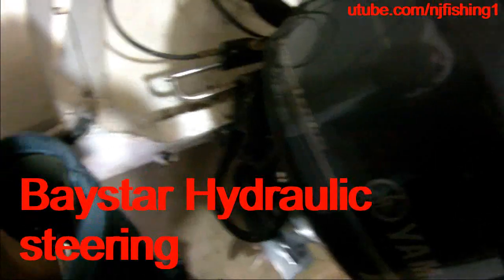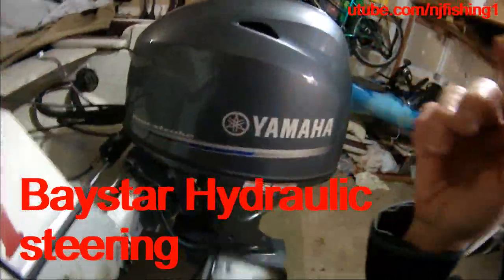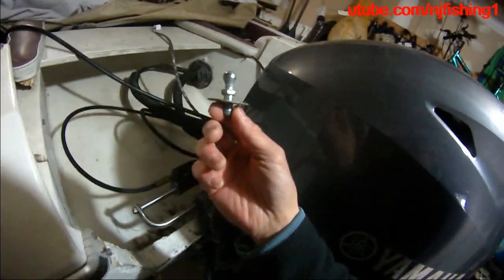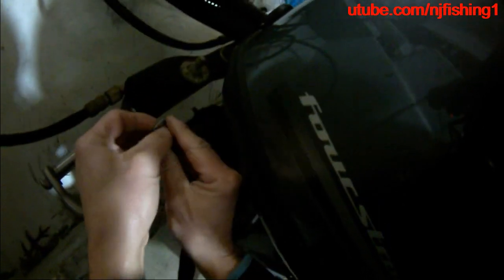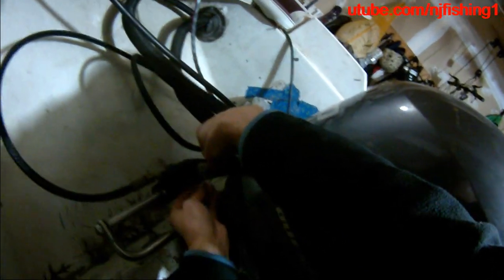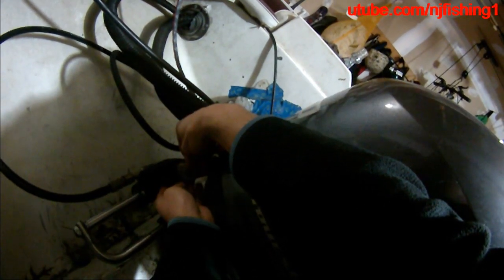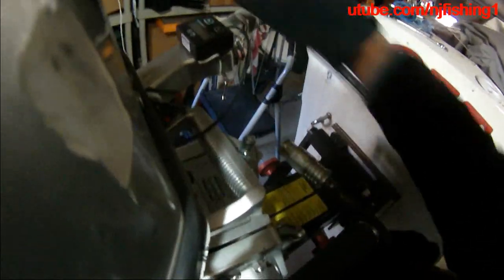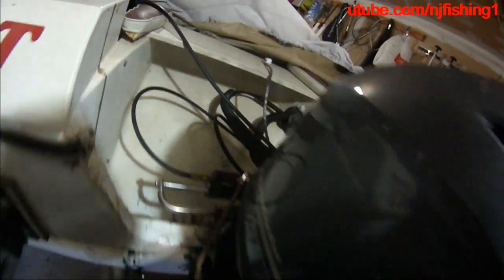How to connect Honda 8 hp outboard to outboard (Yamaha 70 hp) - 1 of 2? 1 year later what happened?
How to DIY connect Honda 8 hp outboard to outboard (Yamaha 70 hp)? 1 year later (what happened?)
(1) My 3/8" steel rod is covered with rust, and
(2) I need to re-adjust the steel rod so the DIY steering link can steer the Honda 8 hp kicker motor better due to a new 2019 Yamaha 70 hp outboard.
(3) I have to cut it short with a hacksaw to get rid of the steering slack.
Must have saw to DIY cut metals (steel rod etc.) - buy
Connect main motor (Johnson 90 hp) to kicker motor (Honda 8hp) for $42 DIY linkage (34" long)
This is the first video of its kind on youtube. I could not find a video to show UN-HANDY people like me to DIY build a linkage between kicker motor and main motor. Never give up is my DIY moto!
Subscribe and I will show you my tips of how I used a steel rod to thread it on both ends and cut it to length to fit the linkage into my narrow splash well of my wellcraft boat. Garelick 71090 outboard motor also made my kicker motor sit 12 inches behind the main motor and 15" higher than the main motor.
I didn't want to buy EZsteer to link my 2 outboard from the back and subject to elements so DIY to save. Cost is $42 vs. EZ Steer almost $200. So I bought (1) a pair of Panther quick release ball joint for $20,. (2) a 48" steel rod (should have bought the 36" long instead of 3/8" in diameter You may buy 1/2" rod if you have a bigger kicker motor and use it exclusively in salt water (3) Die and Tap tool set for $15
1. - Attwood Corporation SP-400-RB 23"-35" Composite Head Transom Saver with roller and Bolt Bracket
2. - Trolling Motor Connector Bracket Mnt
by EZ Steer
3. - Panther T-4 Electro Steer for Saltwater
by PANTHER
4. - TrollMaster TM213DPRO3 TrollMaster Pro3 Throttle and Steering Control - Mercury 8 & 9.9 Tiller PRO
by Panther
5. - TrollMaster TM212DPRO3 TrollMaster Pro3 Throttle and Steering Control - Mercury 8 & 9.9 Remote Shift/Throttle
6. - Trolling Motor Connector Bracket Mnt